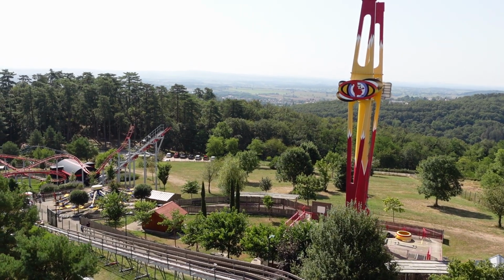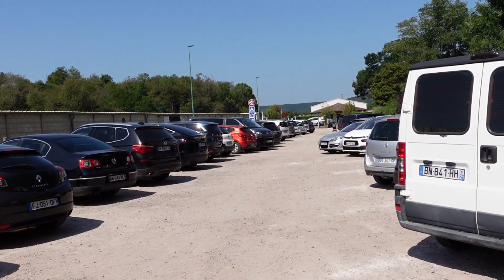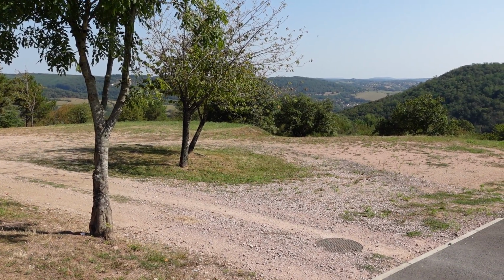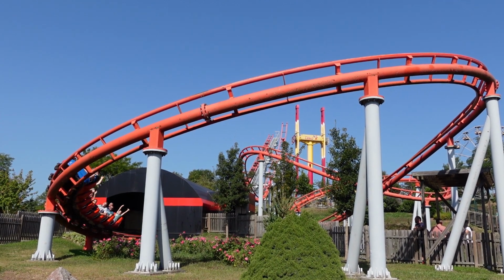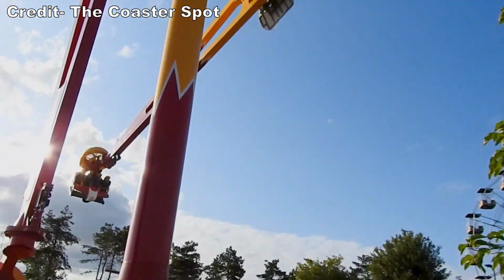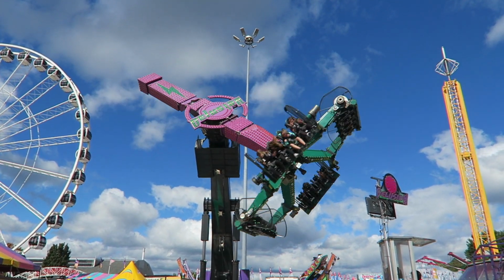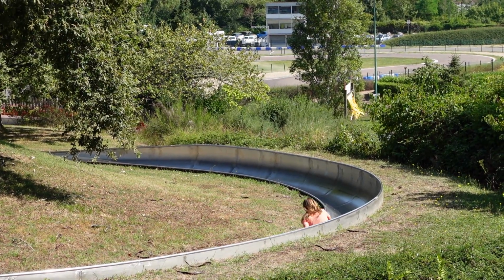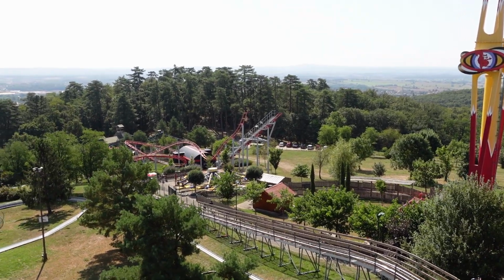Parc des Combes Review, French Amusement Park | Scenic Views & Crazy Flat Rides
Parc des Combes is a scenic amusement park in France.  This park is built on a hill overlooking the mountains.  It started with just a train, but now the park has a few roller coasters and some weird, highly-thrilling flats.

Video Credits

Background Music